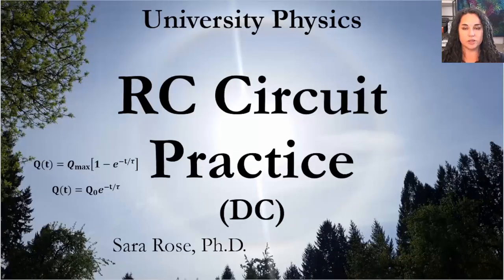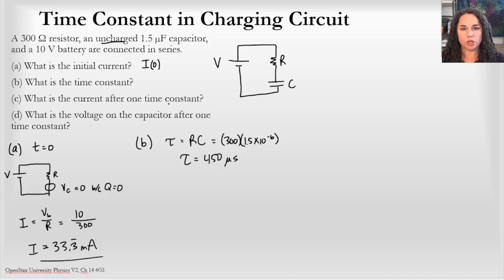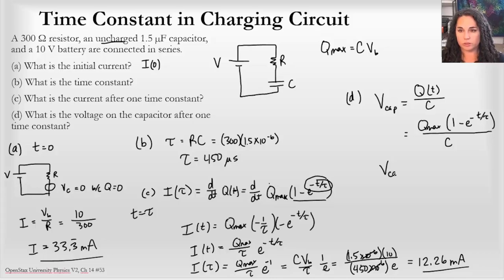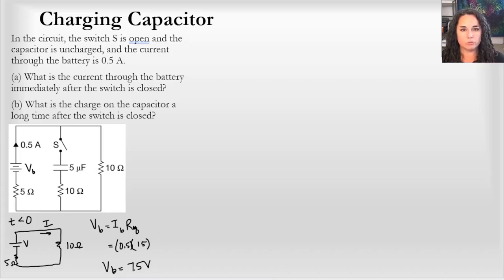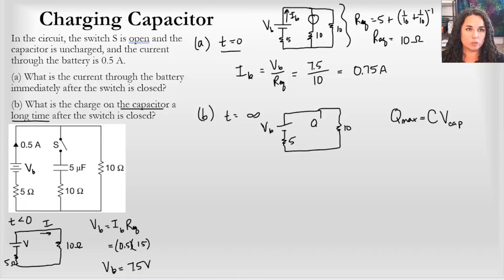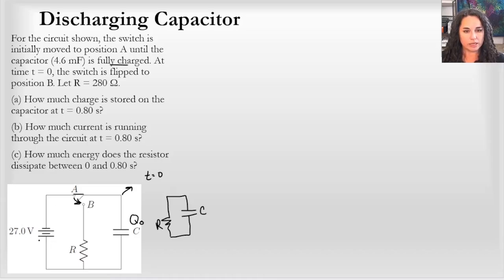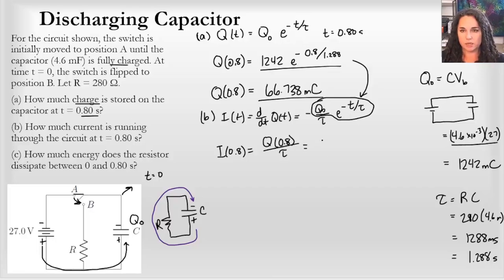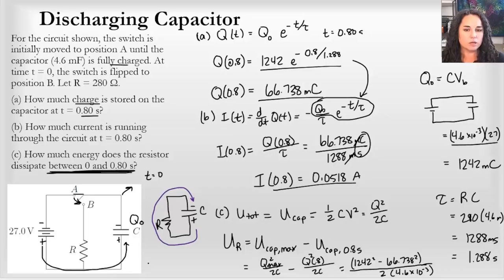RC Circuits Practice Problems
A lesson covering application of basic theory and mathematical models of the time dependent behavior of capacitors in RC circuits to example problems.

0:15 RC Circuits Summary
0:50 Time Constant in Charging Circuit (example problem)
9:42 Charging Capacitor (example problem)
18:25 Discharging Capacitor (example problem)

LC Circuits:
RLC Circuits: